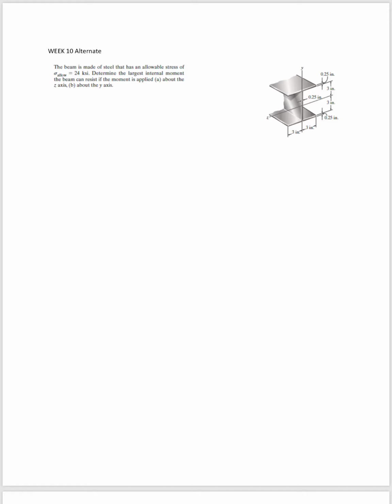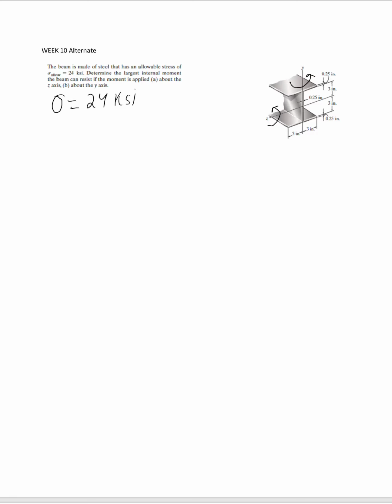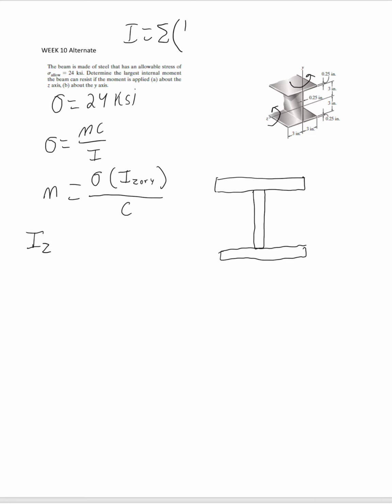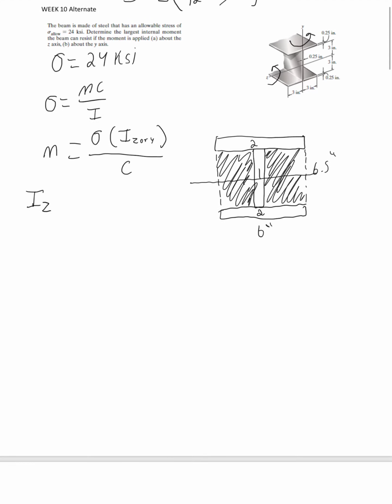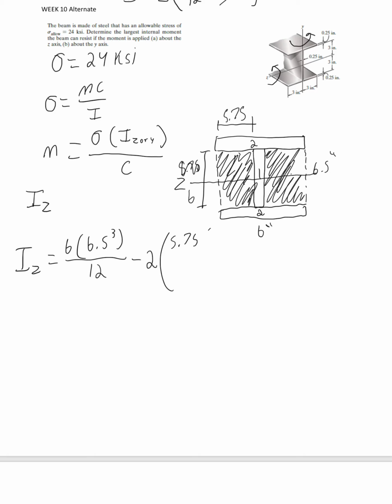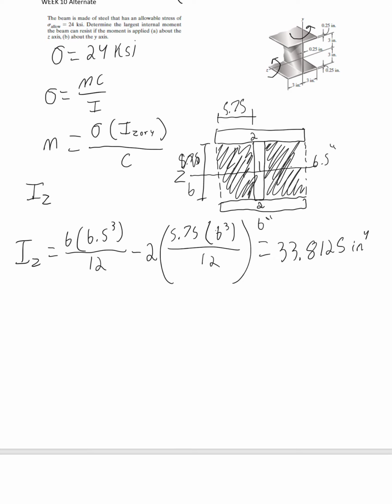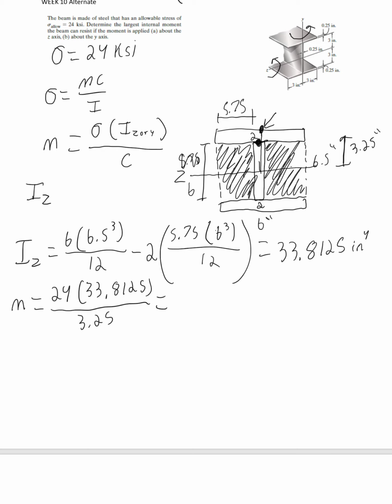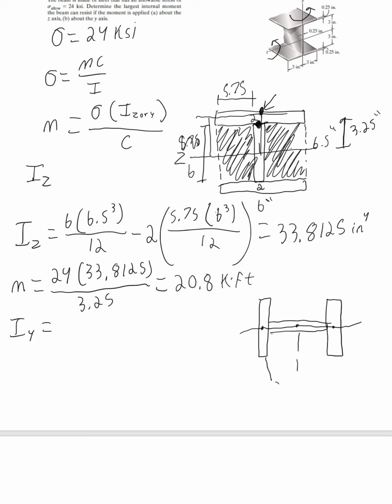Normal Stress in Bending W Section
Normal Stress in Bending - Moment given